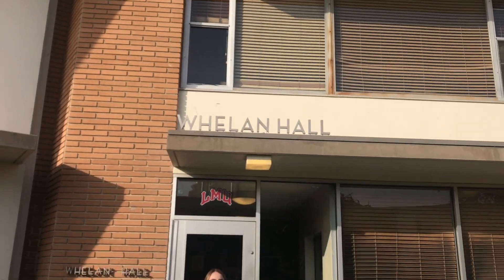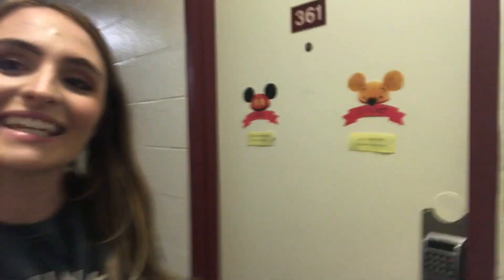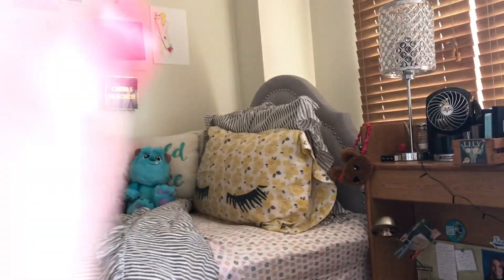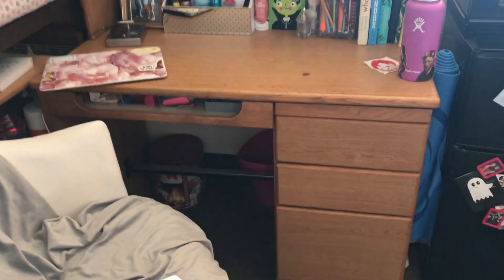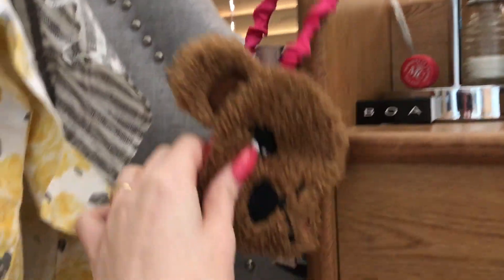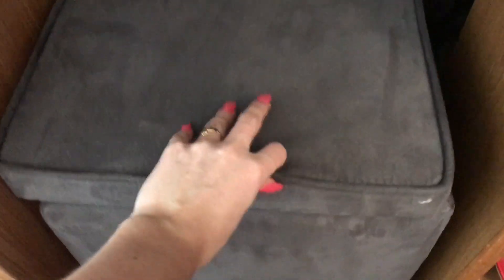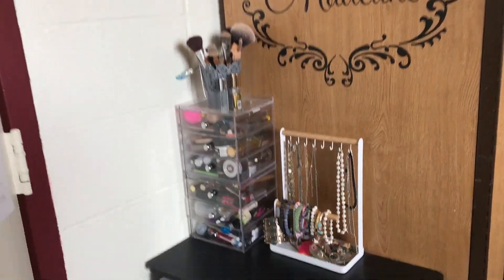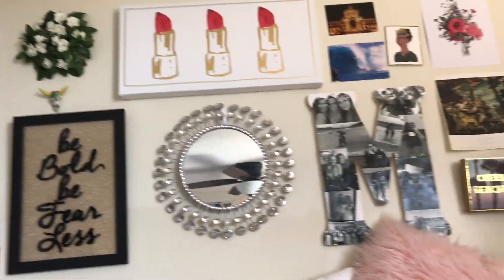Loyola Marymount Dorm Tour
Hello! This is a dorm tour of a Whelan dorm room at LMU. I also gave a little advice about how I set up and decorated my room. I hope you enjoy :)